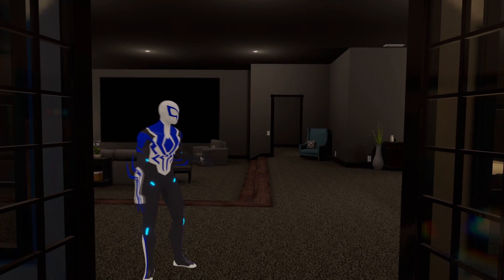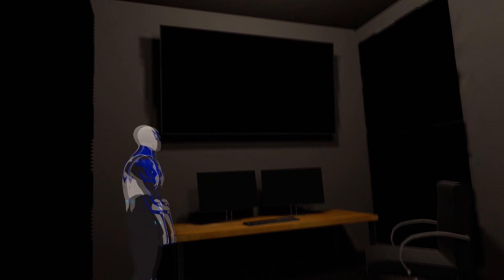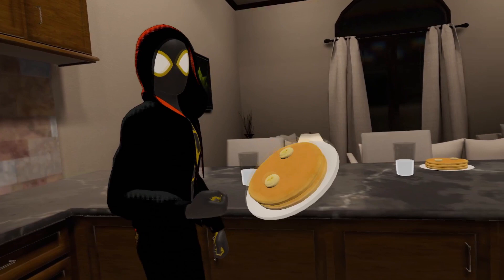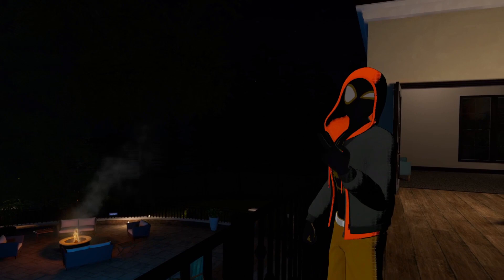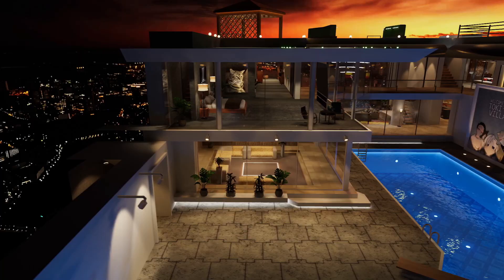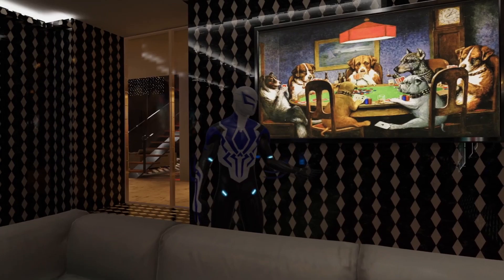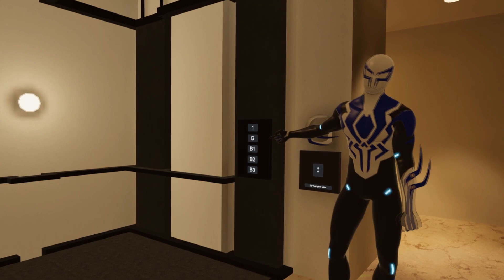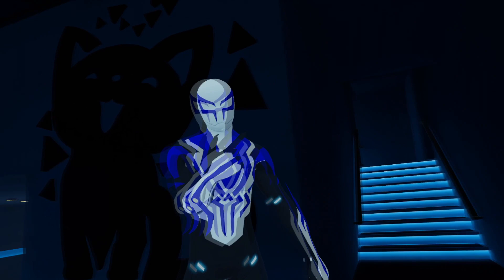We Made MTV Cribs in VRChat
Shoutout to Hideki Naganuma though, that guy has the best funky bangers.

Worlds Featured:
Suburban Lakehouse - spookyghostboo
Toki's Villa - kittoki
Into the Woods - Nertelian

Like It Like This Like That - Hideki Naganuma (Jet Set Radio Future OST)
Agua - Bx'treme (Bomb Rush Cyberfunk OST)
Humming The Bassline - D.S.Remix - Hideki Naganuma (Jet Set Radio Future OST)
JACK DA FUNK - Hideki Naganuma (Bomb Rush Cyberfunk OST)
Stadium Rave - Mark Governer & Glen Nishida
Giygas Final Phase theme - Earthbound OST
Those Chosen by the Planet - Final Fantasy VII OST